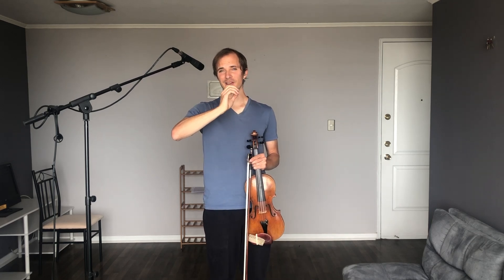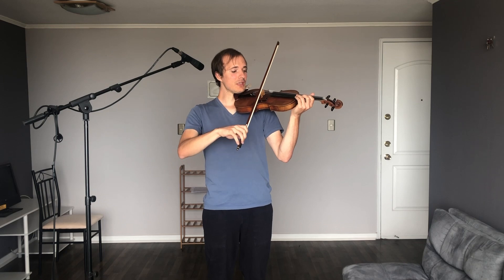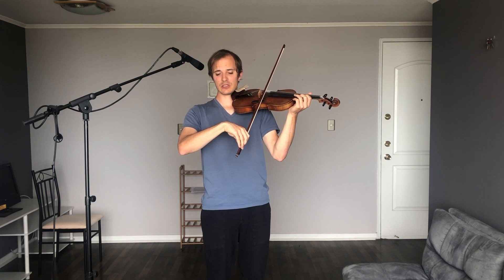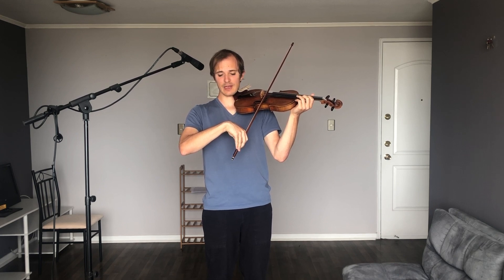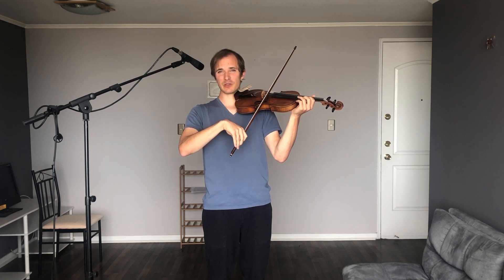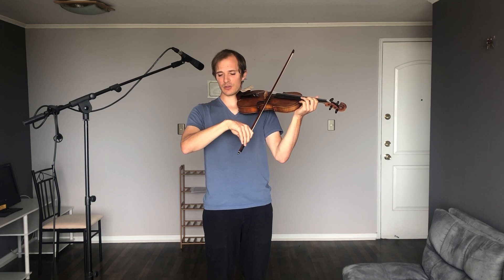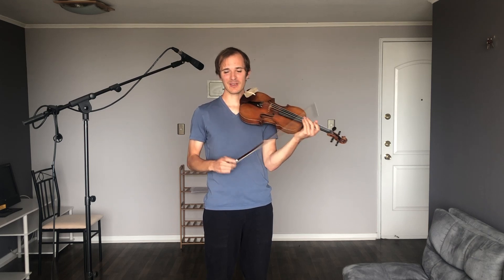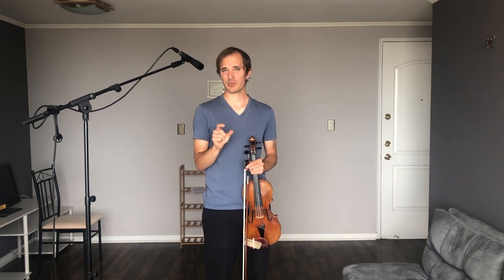How to play Fast String Crossings with Ease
If you have any difficulty playing string crossings, follow all the steps in this video. The number one problem people have is that they don't know how to help with the wrist joint. Using the wrist joint to help with string crossings is very important to be able to play with ease, beautiful sound, and clarity. These exercises will teach you how to help with the wrist joint. Get your violin out and follow along :)